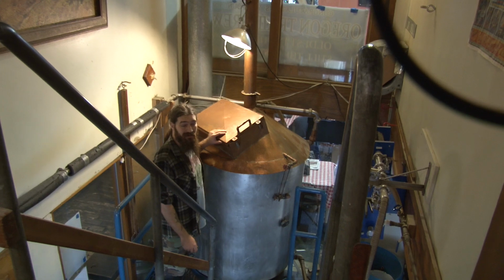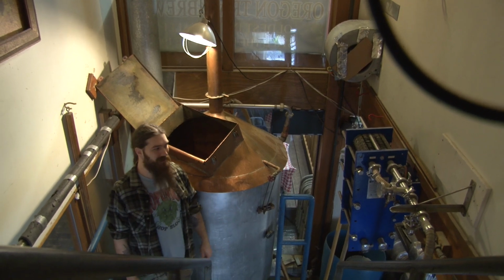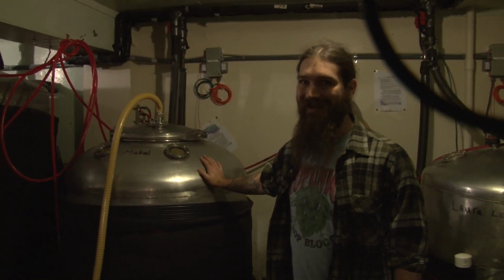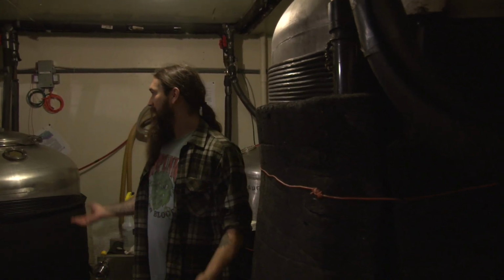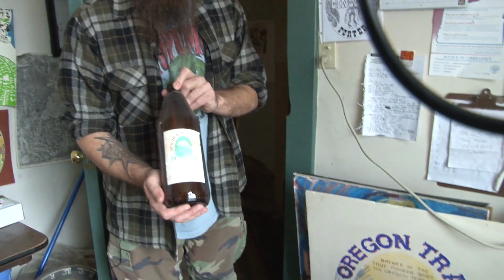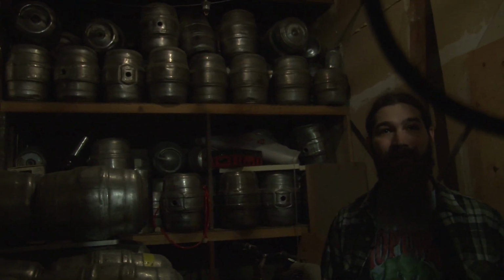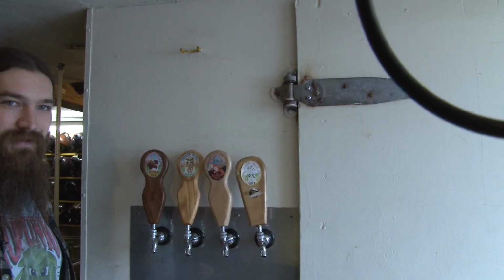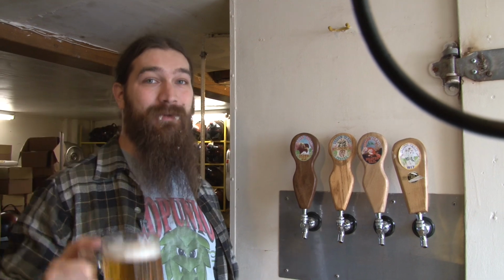Kenneth Wickersham presents: Oregon Trail Brewery